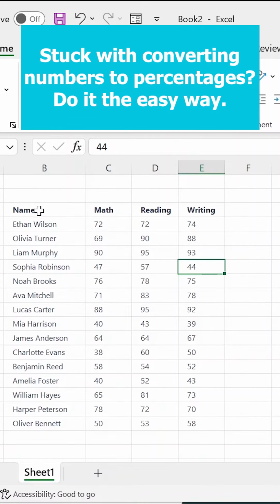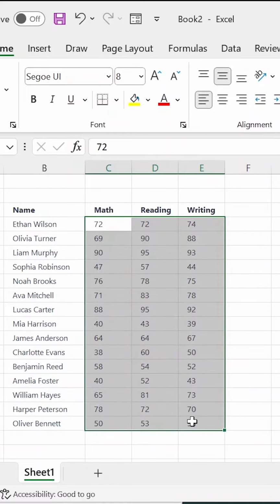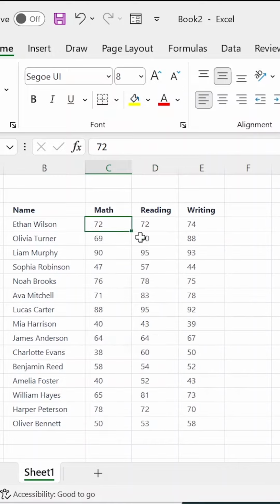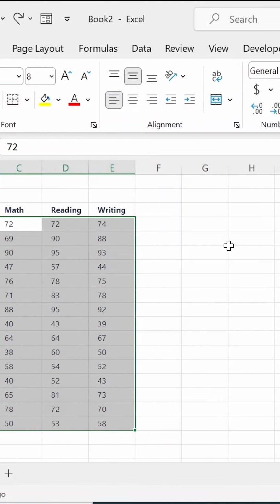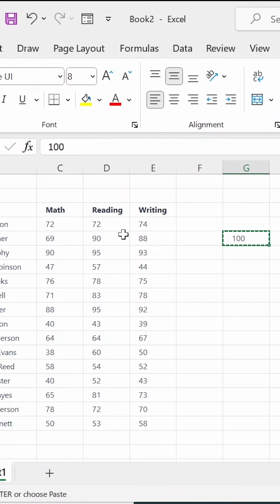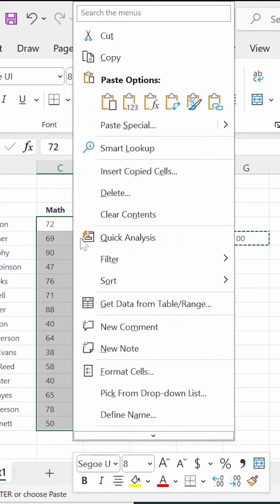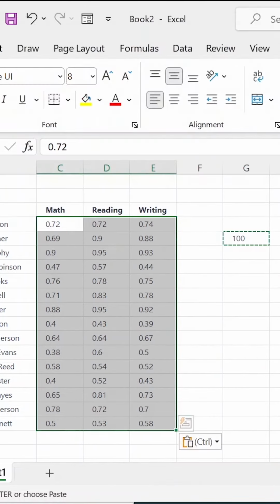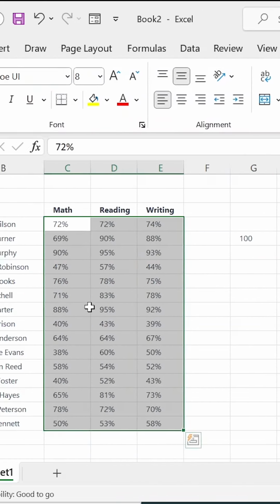Percent format Paste Special Divide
The easy way of converting numbers to percentages